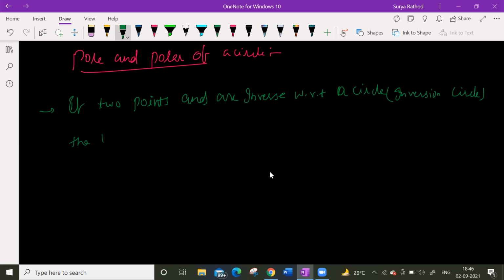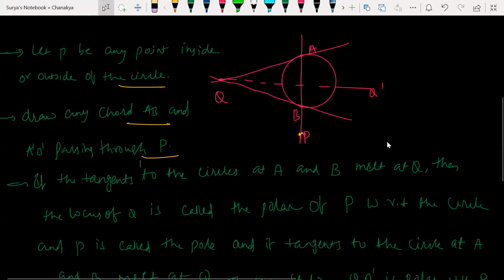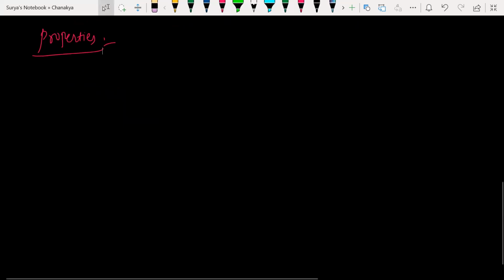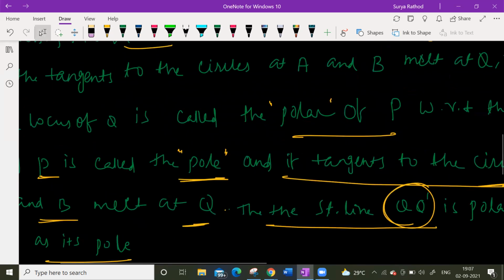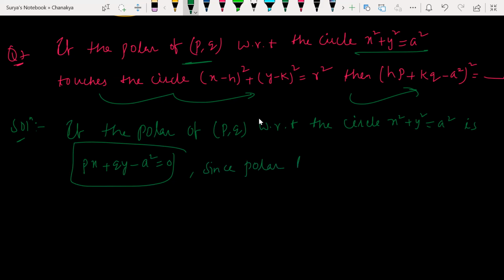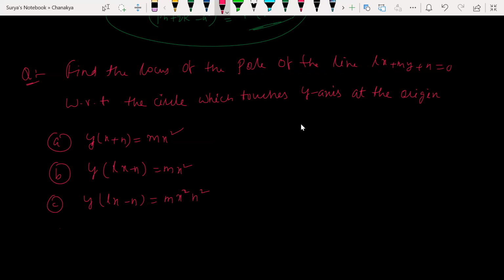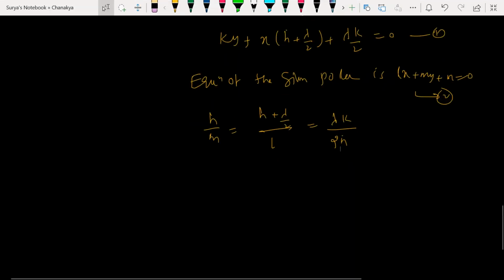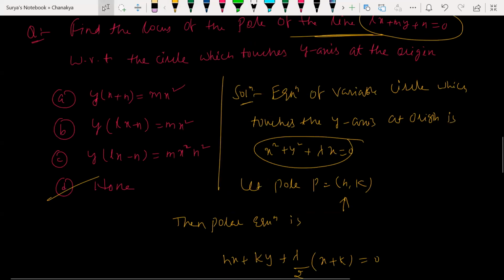Circles lecture 7